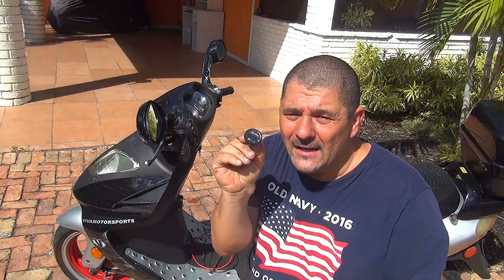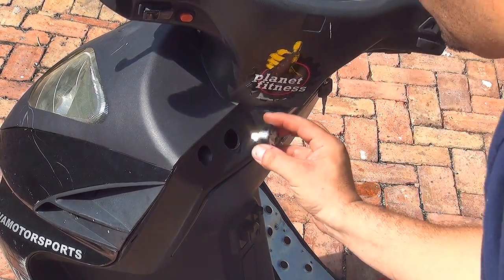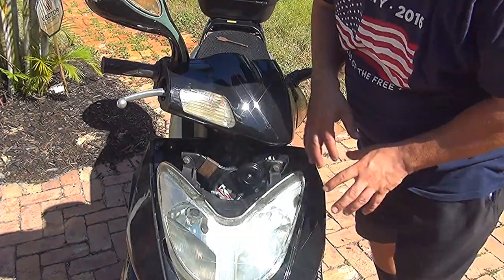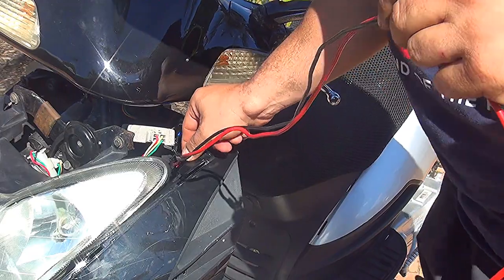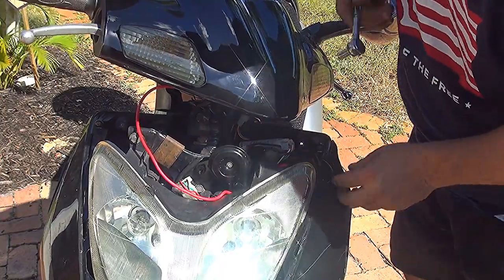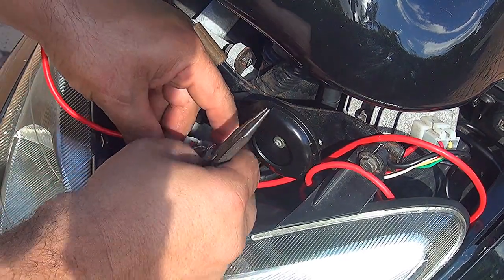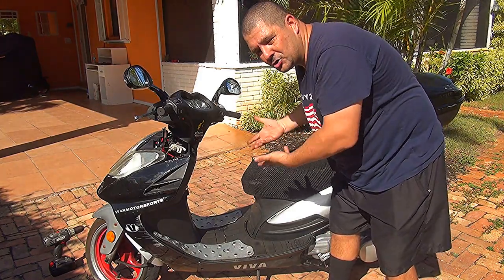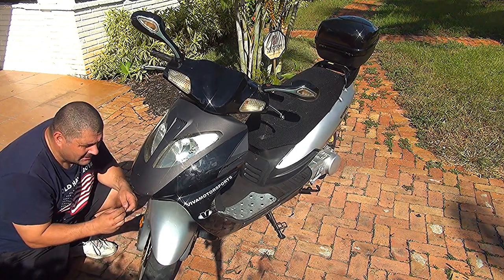How to install DC voltmeter on a Chinese scooter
Voltmeter with LED Display

If your scooter charging system read 11 or less in the voltmeter display you  have a problem if you read 13.5 or more in the display your system is doing great.

How to install a voltmeter on Chinese scooter

Hello I hope this video will help you to install a voltmeter to your scooter , motorcycle , taotao, gy6